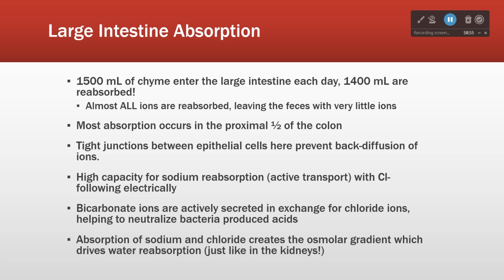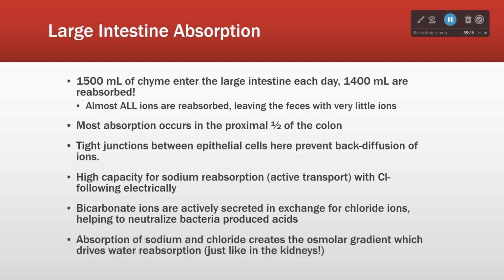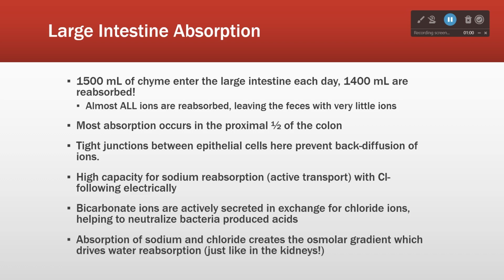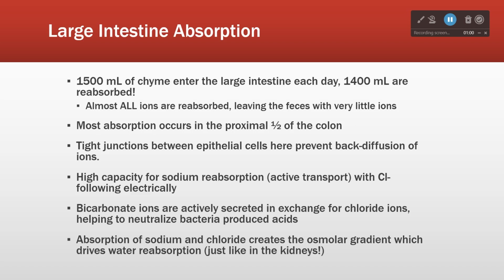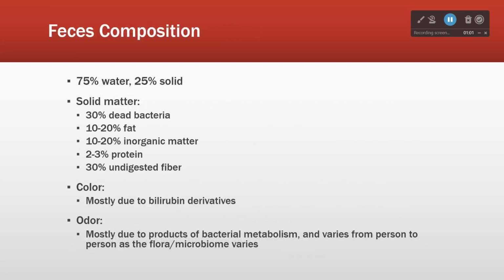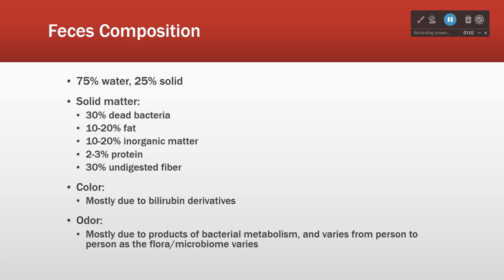GI Physiology: Large Intestine Absorption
The large intestine is adapted for large scale absorption of water and electrolytes.